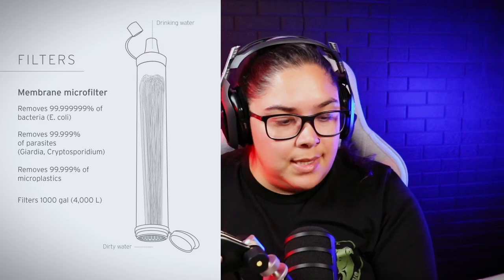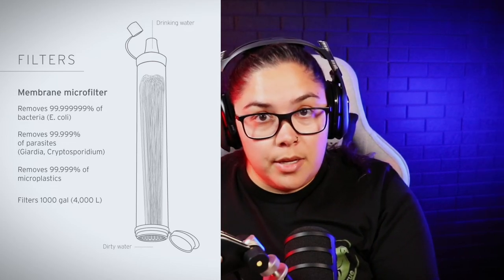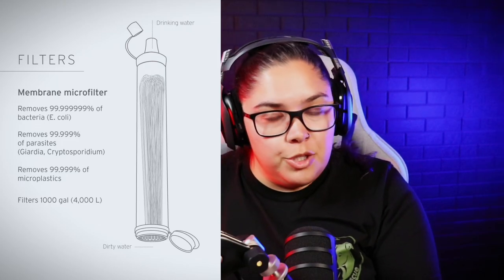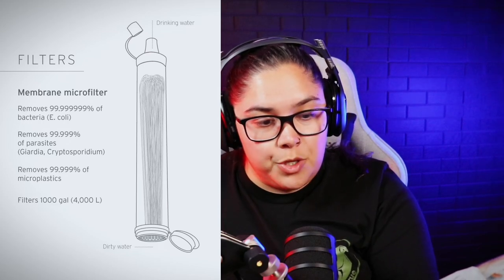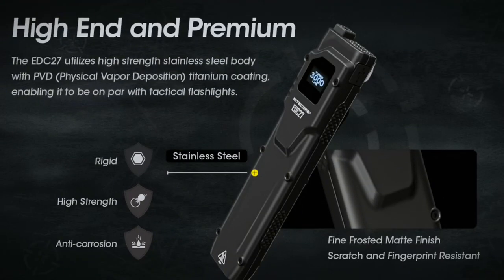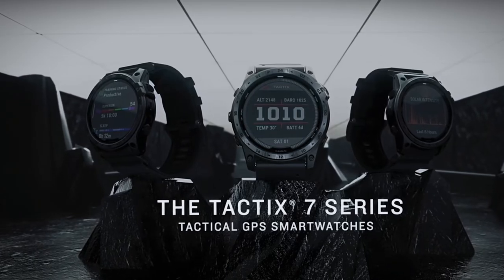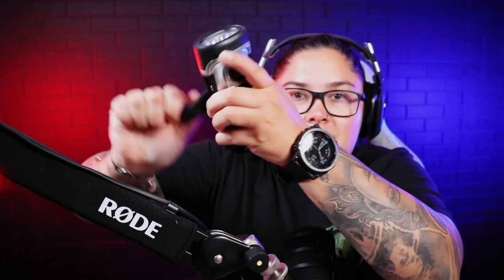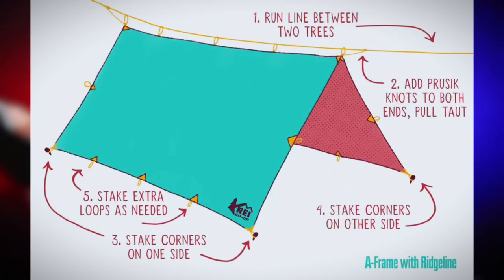Federal Emergency Responder's Home Prep Bag [Ep. 9]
In this episode of The Dr. Virga Podcast, Jessie dives deep into the topic of emergency preparedness and management. With fire season in full swing in California and hurricane season approaching, it's a crucial time to ensure you're prepared for any type of disaster. Jessie shares her expert insights as a professional emergency manager, physical security specialist, and member of a local search and rescue team.

She walks you through the essentials of building a comprehensive emergency preparedness kit, including the must-have items from FEMA's basic disaster supplies list, and goes above and beyond to show you what she adds from her personal experience as a backpacker and bushcrafter. From purifying water to packing freeze-dried meals, building shelters, and maintaining first aid supplies, Jessie covers it all.

Tune in to learn practical tips for preparedness, ways to adapt your kit for different scenarios, and why having the right skill set is just as important as the gear you carry. Whether you're preparing for natural disasters or man-made events, this episode will give you the tools to stay ready for anything.
Welcome to Jessie Virga’s channel, where she shares insights on her wide array of interests. Jessie also hosts an audio podcast (link below).

Jessie Virga hails from the Bronx and has an extensive background in security and defense, having spent 10 years in the military in various security roles. Following her military service, she pursued a degree in Cognitive Behavioral Neuroscience from UCSD and briefly pursued medical school. Realizing her true passion lay elsewhere, she transitioned back to security work with the Department of Defense and Homeland Security, earning both an MBA and a DBA in Homeland Security. She is currently pursuing a PhD in Health Psychology.

Jessie’s career has always focused on protecting people, information, and infrastructure. Her dedication extends beyond her professional life. She volunteers for Search and Rescue, works as a part-time EMT (TCCC/TECC), and enjoys hiking, backpacking, Brazilian Jiu-Jitsu, and staying active.

In addition to her professional and volunteer commitments, Jessie is an entrepreneur. She owns several businesses, including a nonprofit animal welfare organization, K&L Animal Rescue. Jessie is eager to share her extensive knowledge and experiences through her journeys. These thoughts are her own, and she welcomes engaging with those who have something interesting to share.

Thank you for being here, and God Bless.

This is not legal, security, health, fitness, business, finance or any other type of advice. You should contact your primary healthcare provider, attorney, etc., to obtain advice with respect to any particular issue or problem. Nothing here should be construed as (insert service)-client privilege (yes "insert service" is there on purpose). If you are looking for more information about any of the services I provide, please click on the respective link.